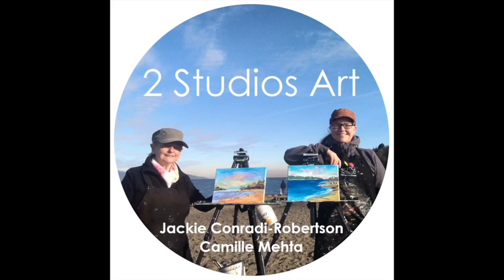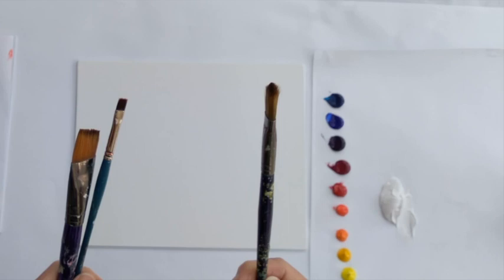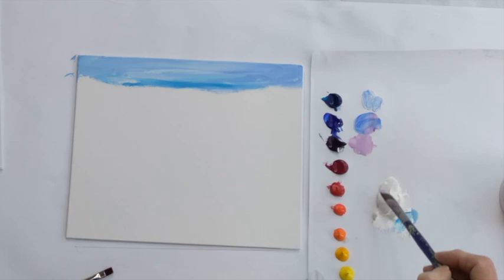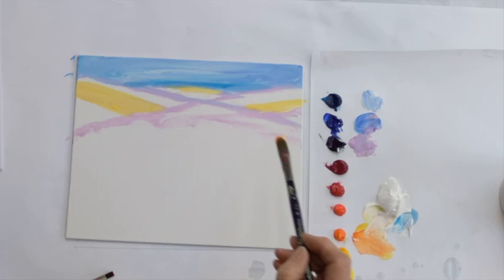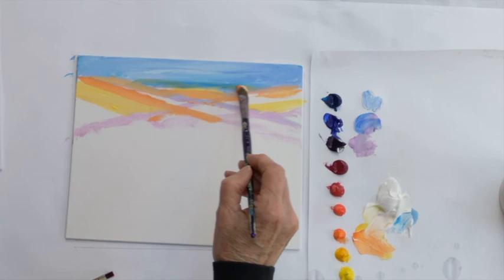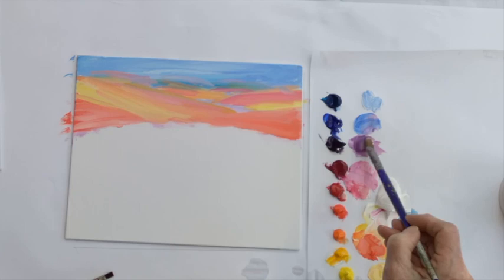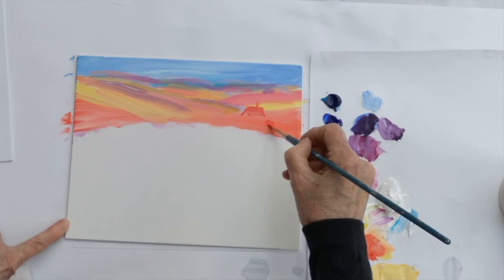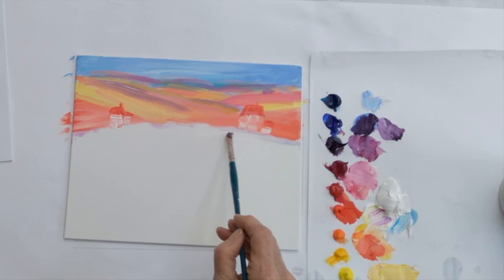Paint A Tuscan Scene With Lavender And Sunflowers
Jackie shows how to paint a Tuscan scene with sunflowers and lavender.